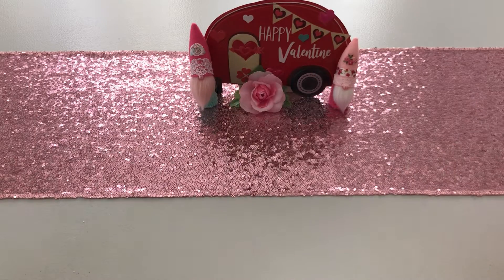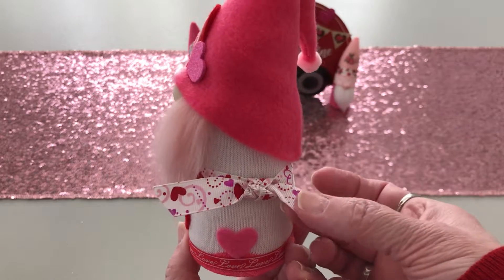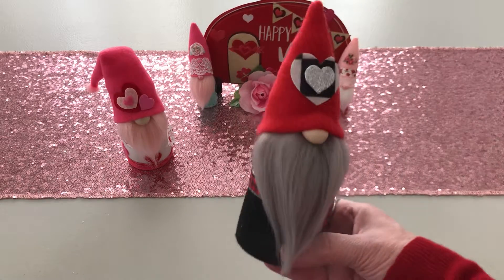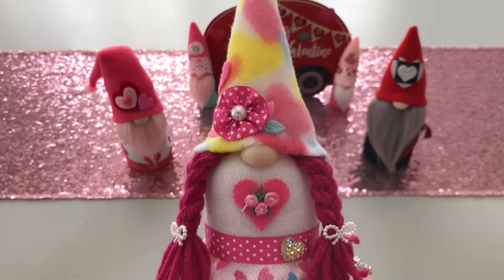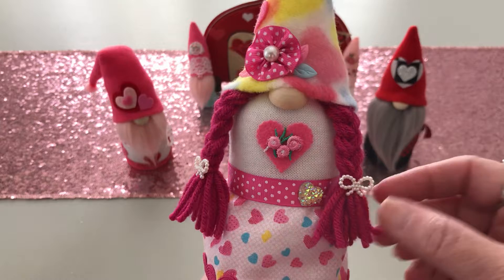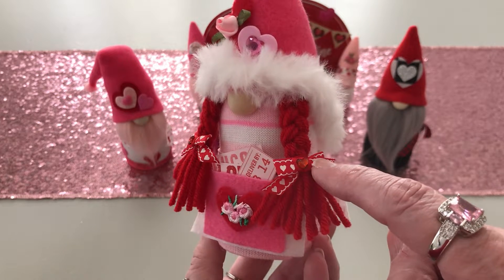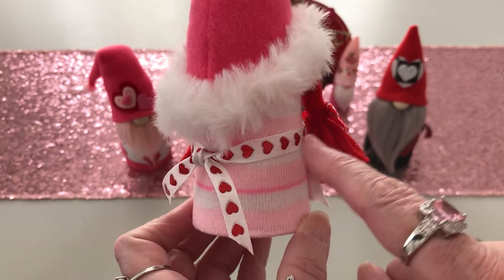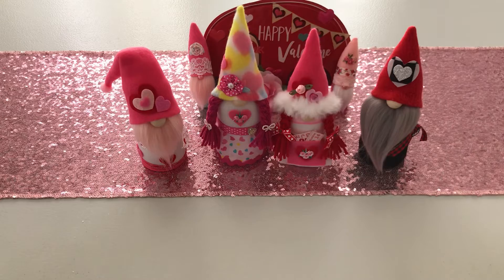Project Share: Four Small Valentine Gnomes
Hello everyone!  Welcome.  Here we have four small  gnomes made out of Dollar Tree kids socks.  Wendy's body is the gnome I worked on in my last video.They are now ready for their new homes.  Thank y'all for stopping by to see what I have been doing in the craft room!